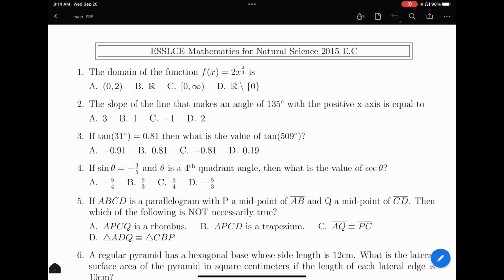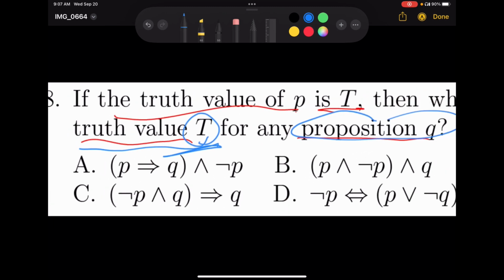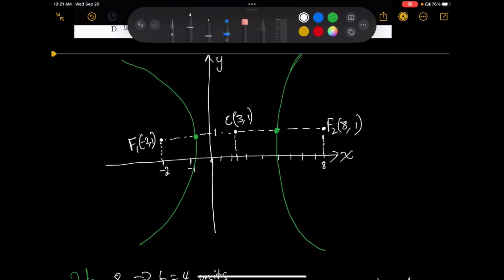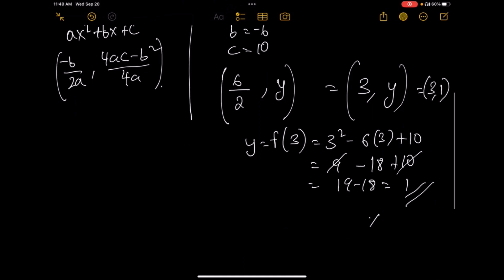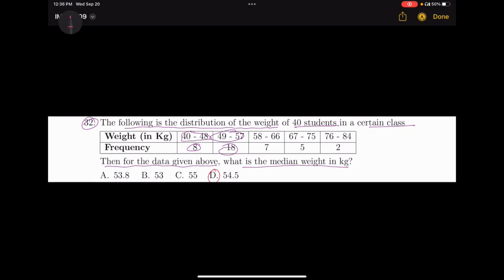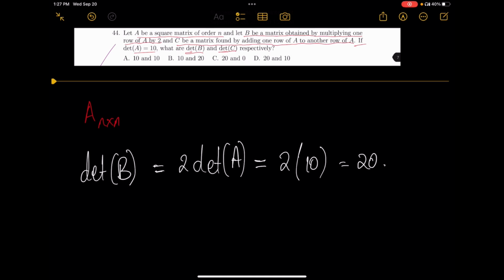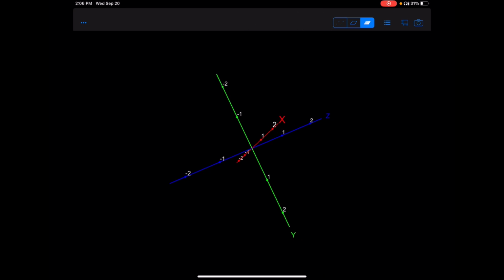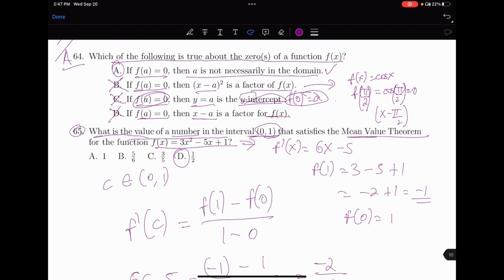Grade 12 Math Matric (Natural Science) 2015 EC / 2023 GC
Solution to all 65 questions of the Ethiopian University Entrance Examination that took place only 2 months ago.